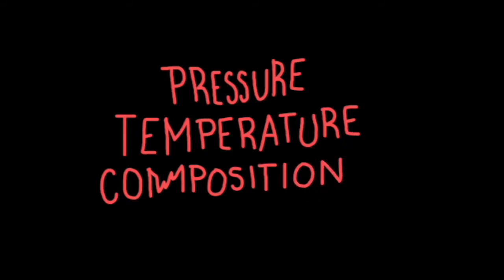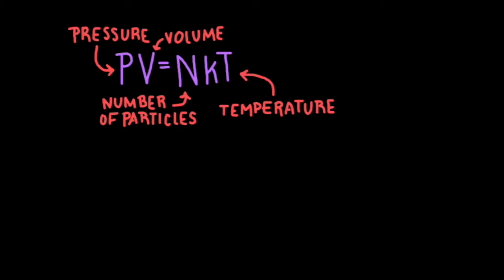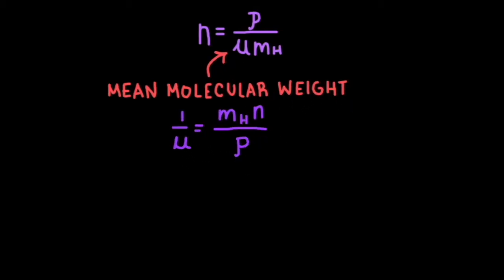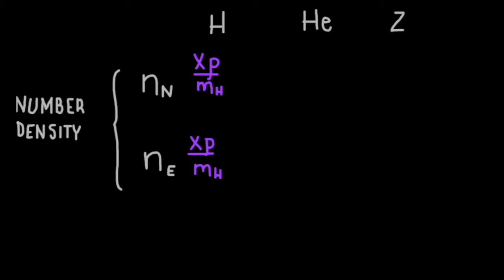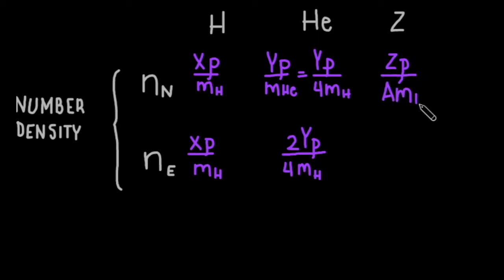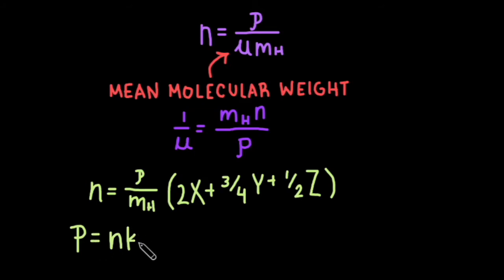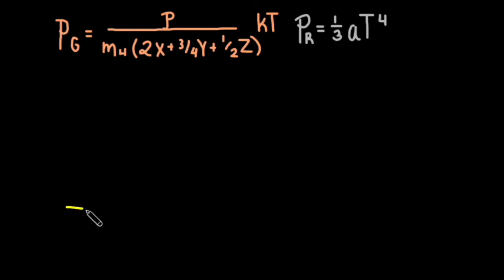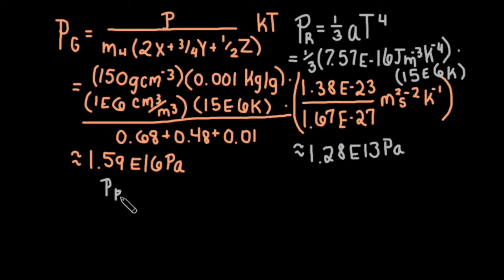Equation of State: Relating Pressure, Temperature, and Volume.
The equation of state in stars differs depending on which pressure dominates. But don't worry, deriving it is as easy as X, Y, Z.

0:00 Stellar Parameters
0:32 Gas Pressure
0:58 Number Density and Composition
3:23 Radiation Pressure
3:52 Pressure in Sun
4:43 Dominating Pressure